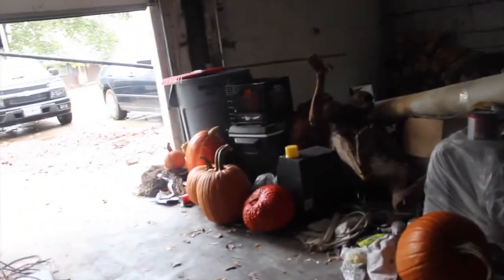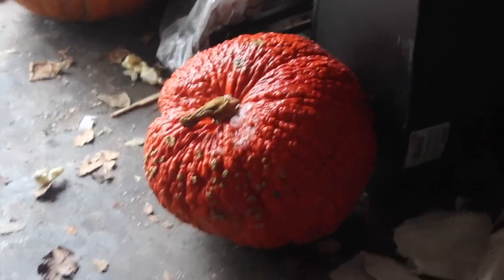Halloween Cemetery Yard Haunt Build 2020 FINAL PART (Snow, Candy, Pumpkins, Audio)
Happy halloween yall